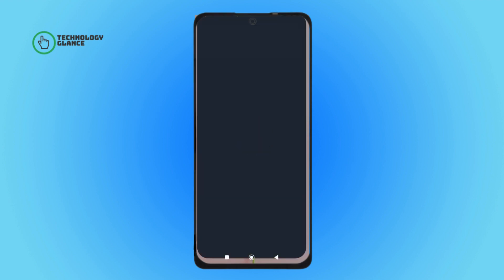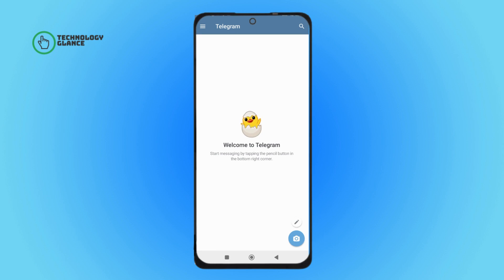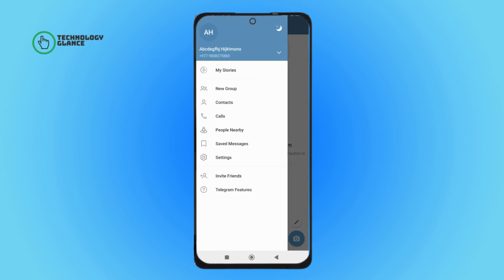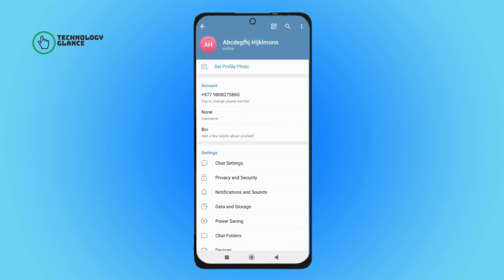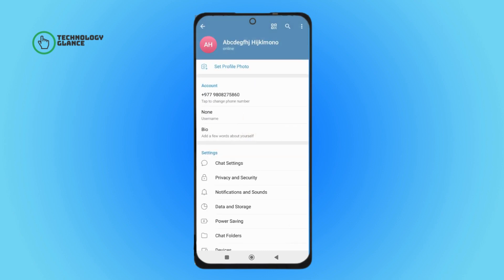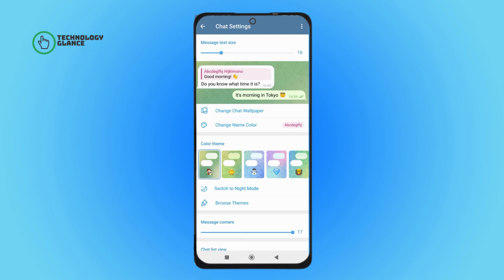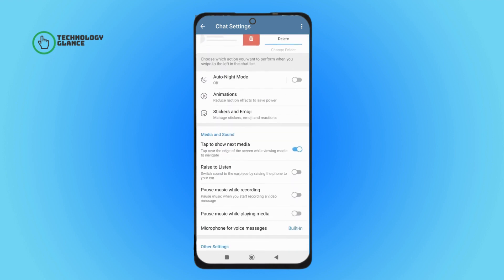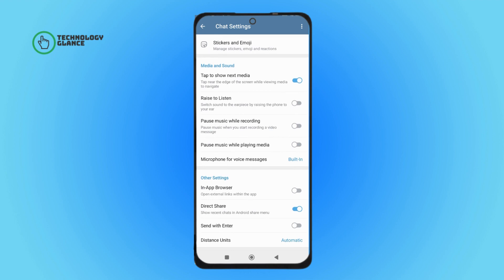How To Turn On In App Browser On Telegram? |Technologyglance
Enhance your browsing experience within Telegram by learning how to turn on the in-app browser feature. This quick tutorial guides you through the steps, providing seamless access to links and web content directly within the Telegram app. Watch and optimize your browsing convenience today!